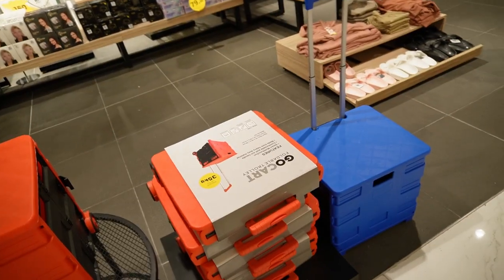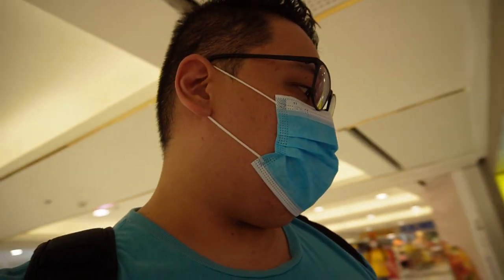There has to be a learning curve for this - Life of the Zarkman S7E2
About me: Kelvin Zarkman Medina is a Filipino Competitive Eater based in Manila, Philippines. An active eater in over 12 years he has achieved numerous acclaim and achievements including breaking a Guinness World Record for Eating a 12 inch pizza, he has also been featured in various media outlets for his food challenges including his numerous Jawbreaker Challenges from Zark's Burgers.